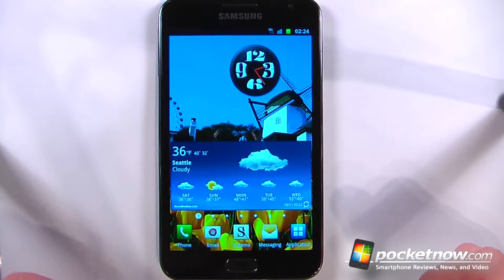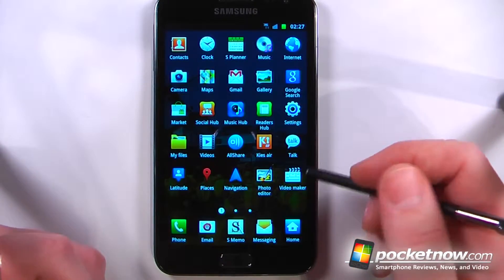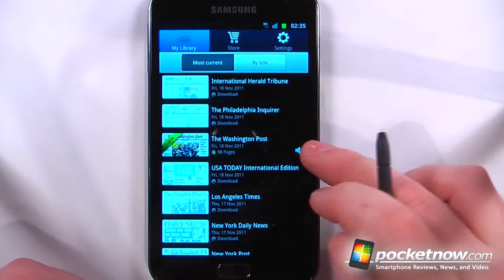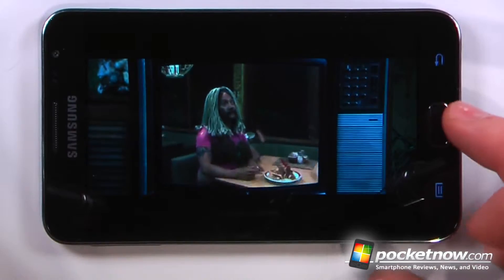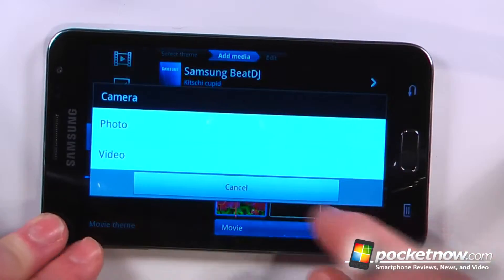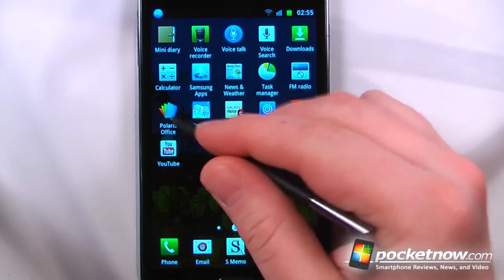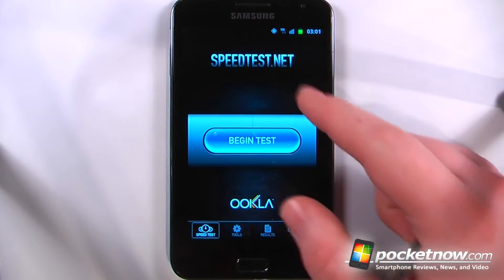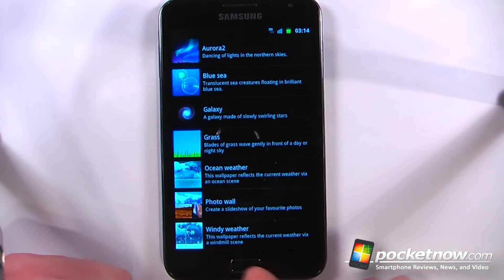Samsung Galaxy Note Software Review